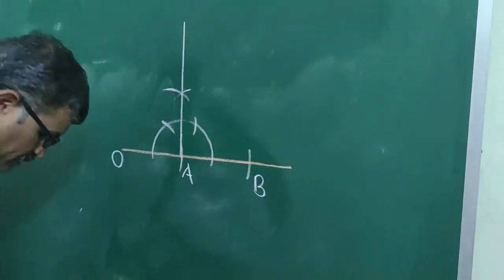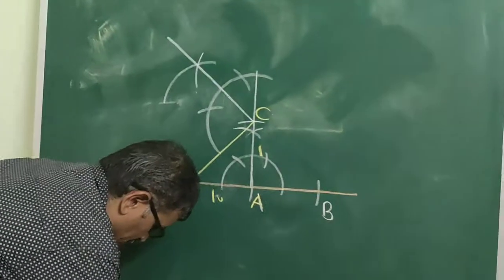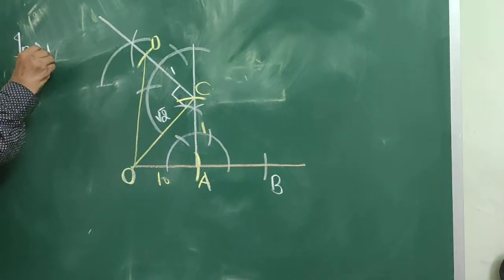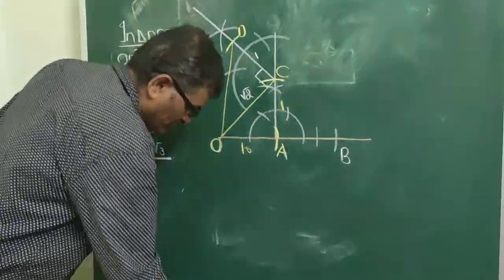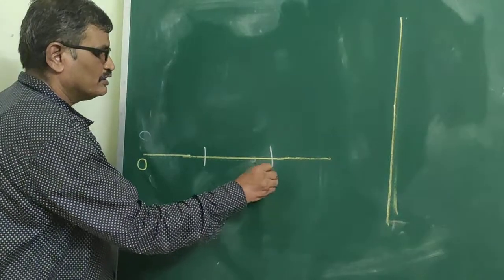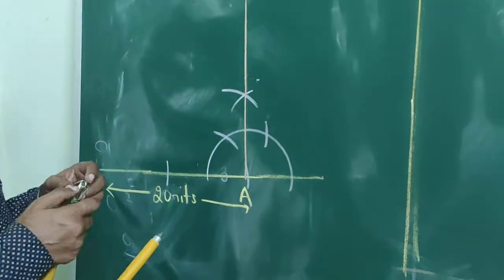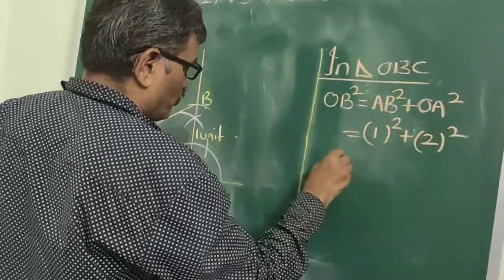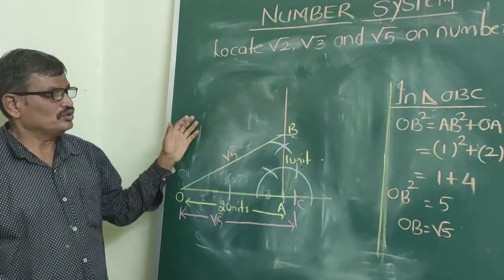NUMBER SYSTEM IX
Locate √3 and √5 on the number line